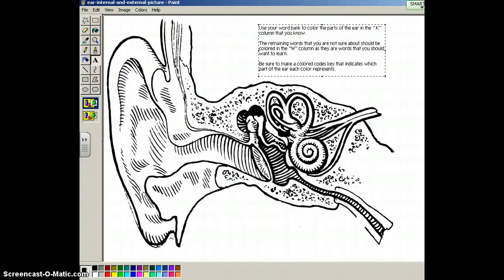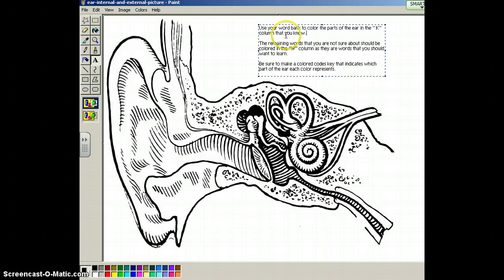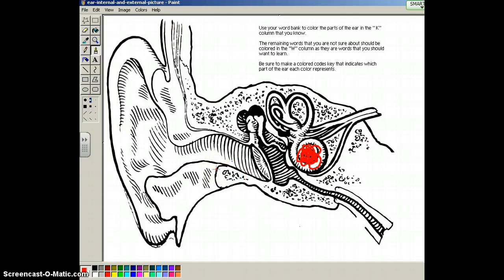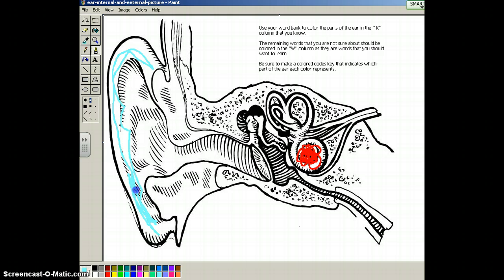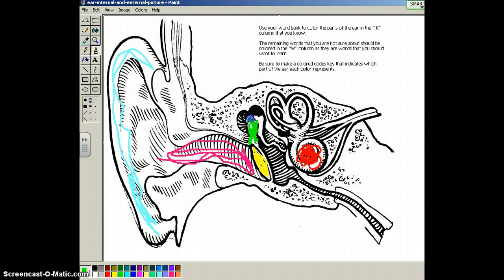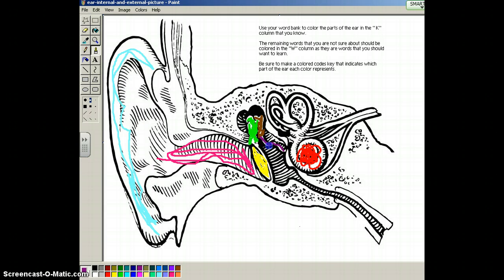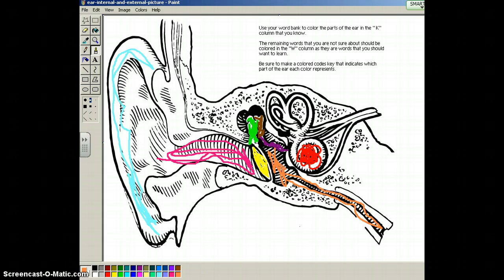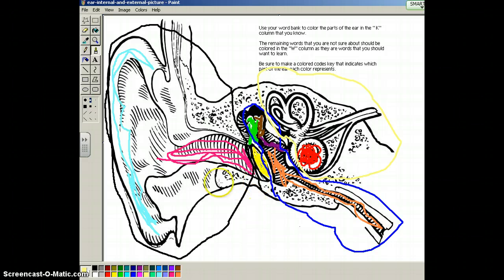Science: Oct. 15, 2013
Class summary and assignments